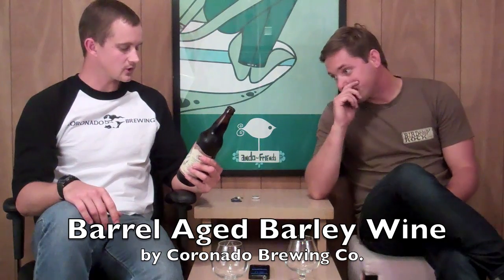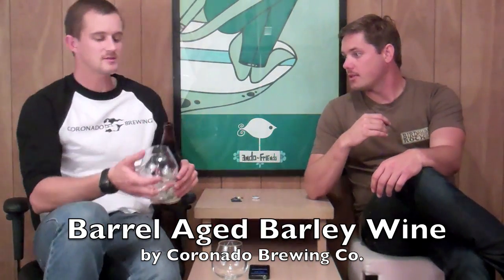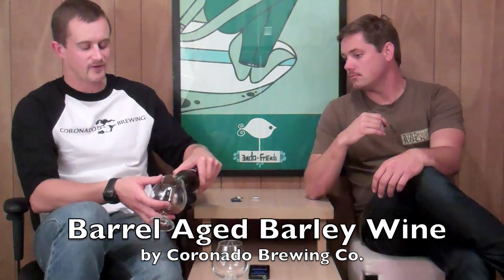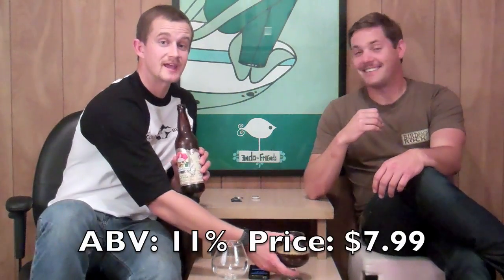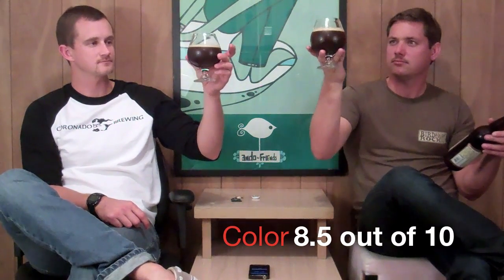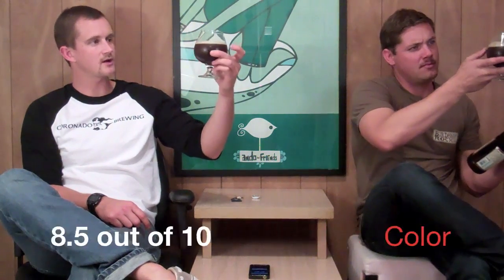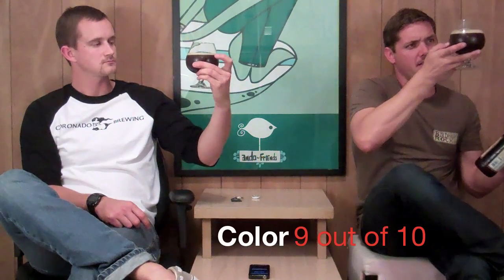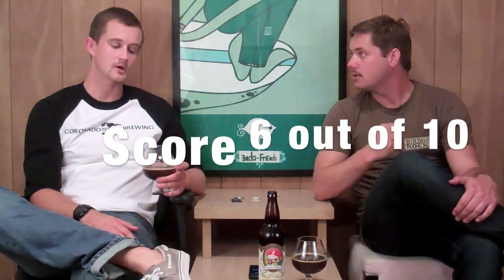Aged Barley Wine (Coronado Brewing co.) | TheBEERSgoneBAD #67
Follow us @TheBEERSgoneBAD on